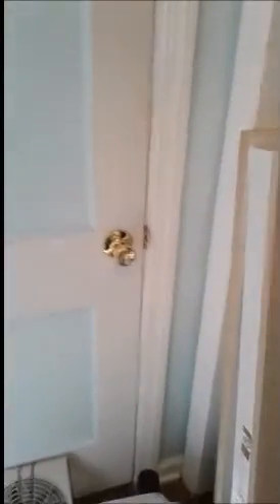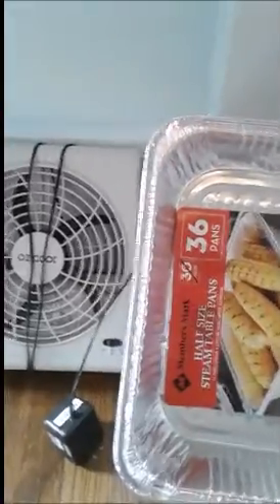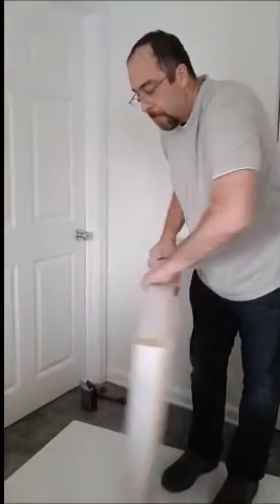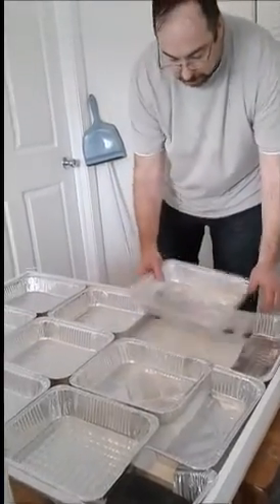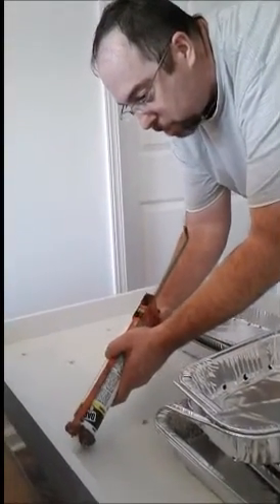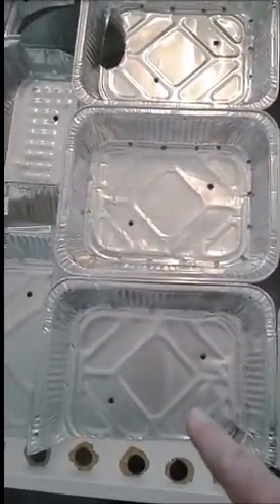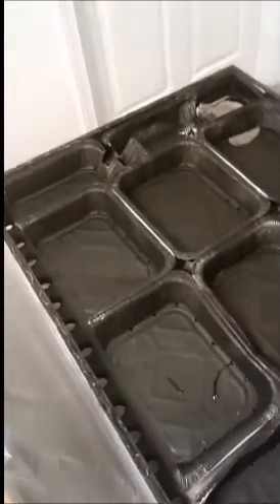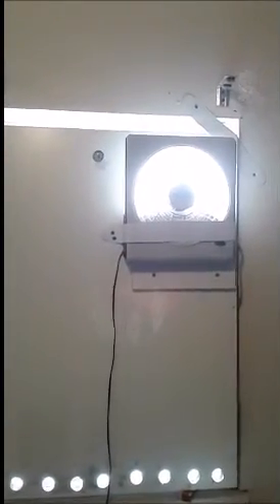Step by Step Build on Custom Window Solar Heater- Pie Pans- with Snap disk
Captures the Sun and Turns itself on when it Hits a Certain Temperature (110 F).  Step by Step build.  Please excuse some of the sound quality AND the fact that I should have shot the video horizontally and did not...